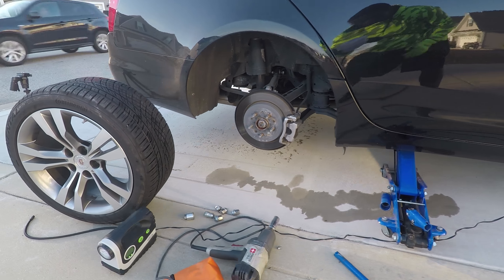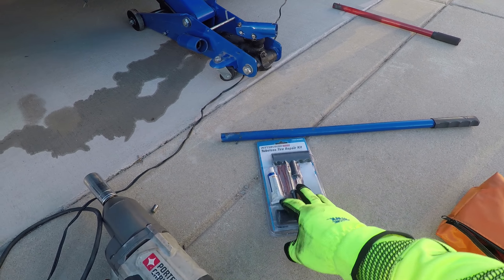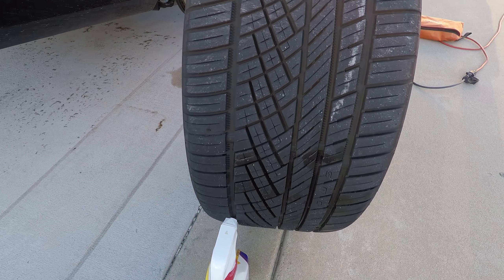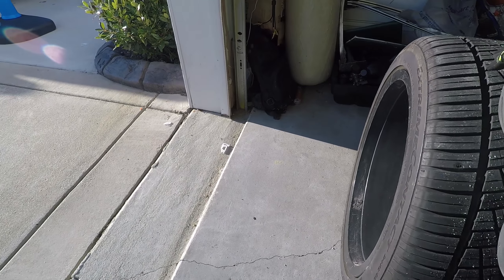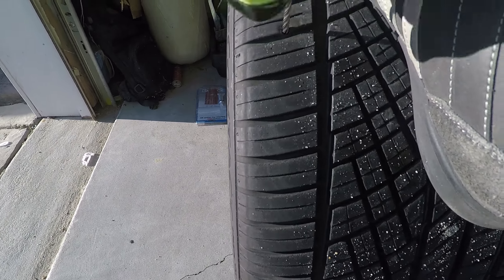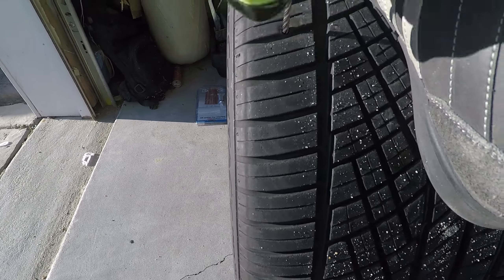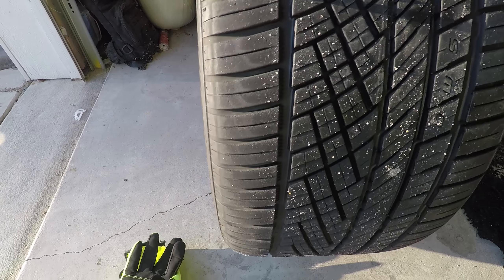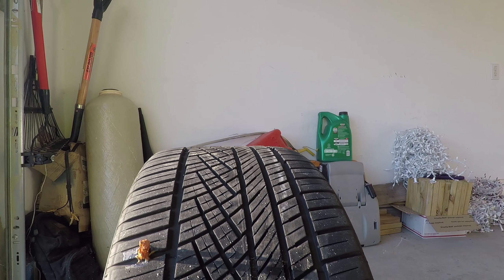Flat Tire? Save time and money next time? What your gonna need!!!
I just drove to Marcos pizza and what do you know, I'm loosing air at a not too slow rate.  You need these essential tools with you if you travel the road or highway often.  Here I show you what you need to do so that you can repair your own tire and save that money for something else.